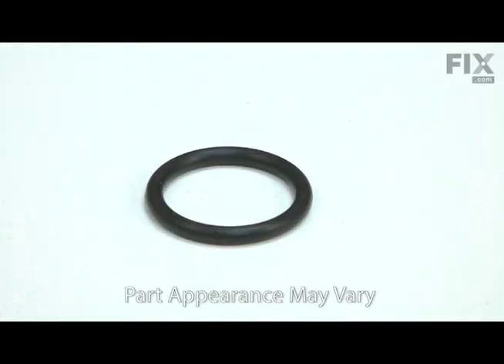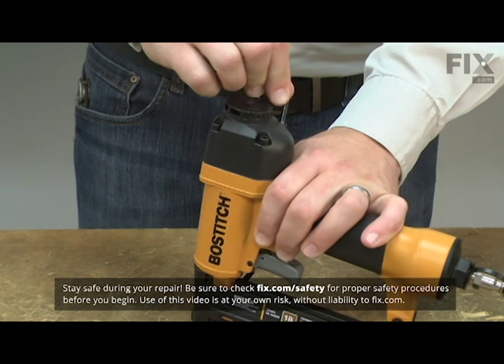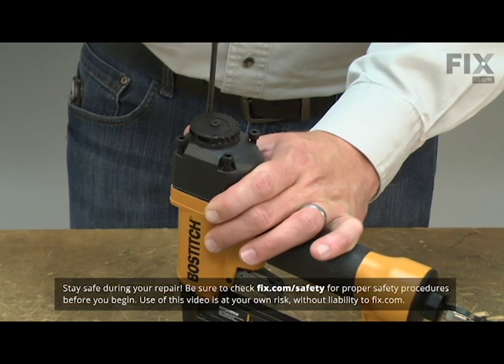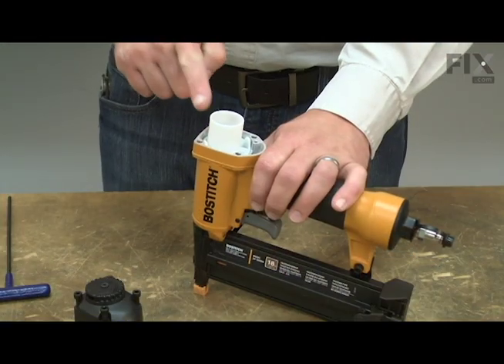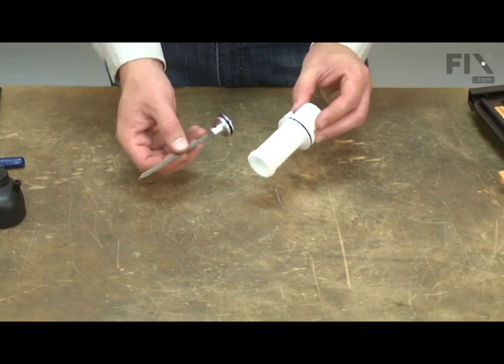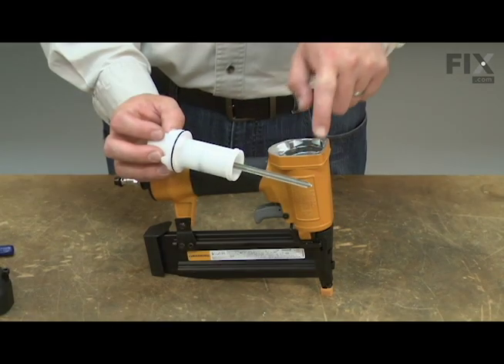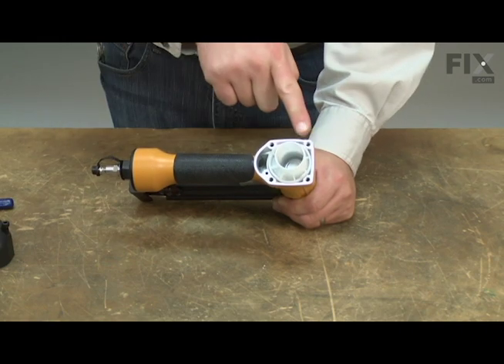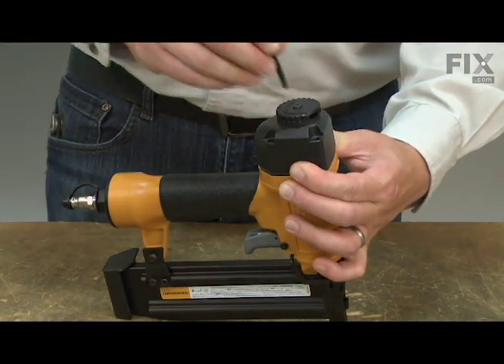Bostitch Nail Gun Repair - How to Replace the O-Ring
Need help replacing the O-Ring (Part # 1FP0032) in your Bostitch Nailer? Watch this how-to video with simple, step-by-step instructions for a successful DIY repair.

OEM Part Number: 1FP0032

Why you might need to replace the O-Ring:
1. Nailer Won't Fire

The information in this video is specific to Bostitch Nailers. To find a O-Ring specific to your model Nailer, or to use our helpful model number locator,

Not what you’re looking for?

For more helpful Nailer Repair videos, you can browse through the Power Tool Repair playlist on our YouTube channel